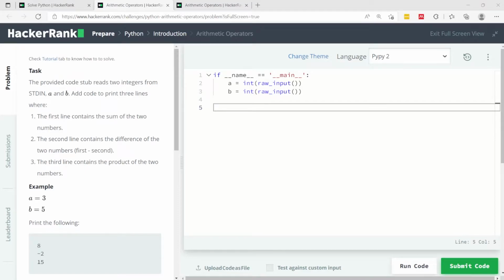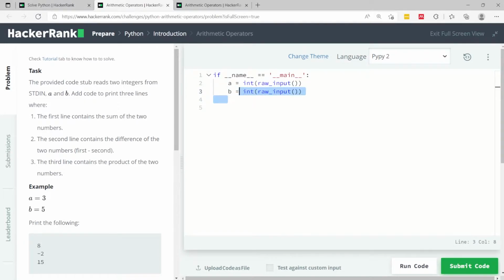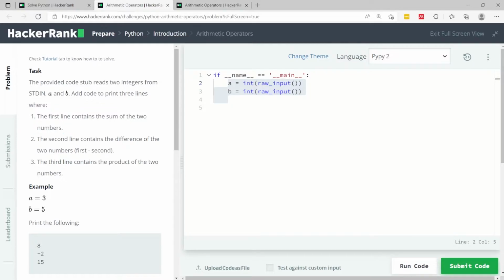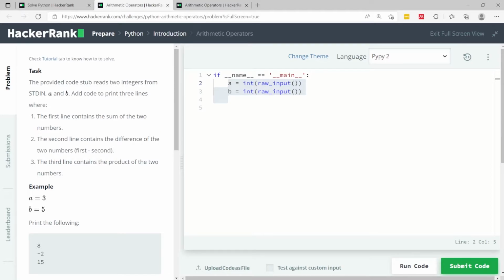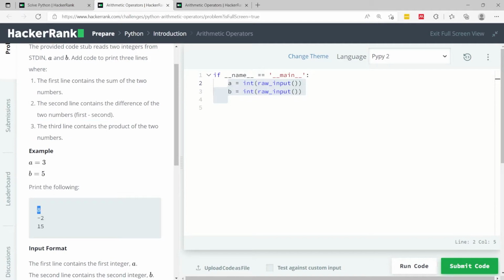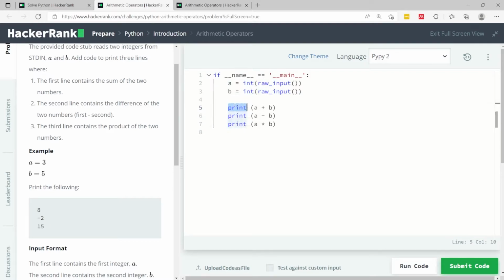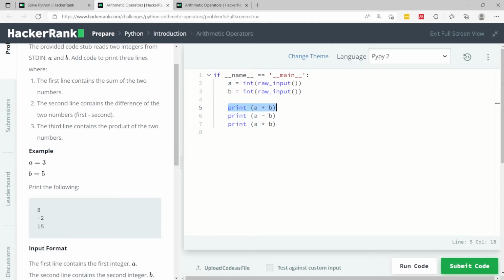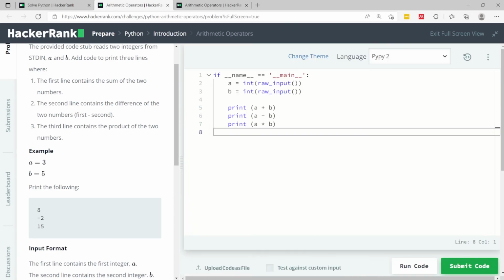Python HackerRank Solutions: Arithmetic Operators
Python HackerRank solution for the coding challenge called: "Arithmetic Operators".